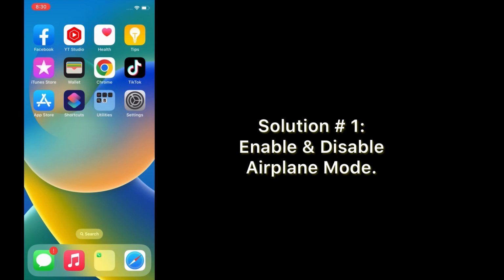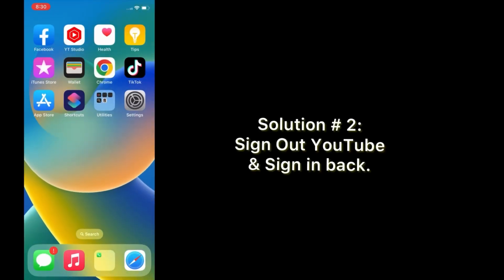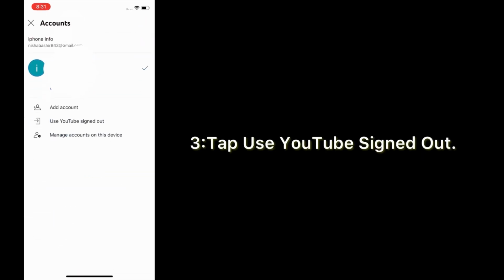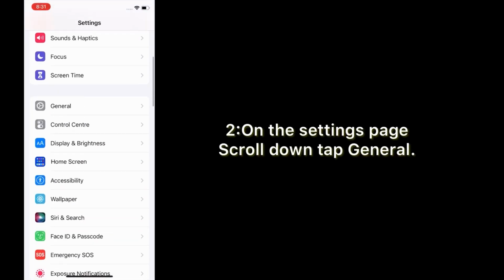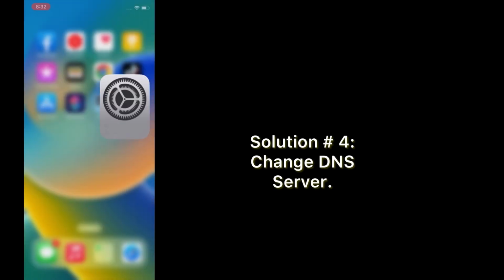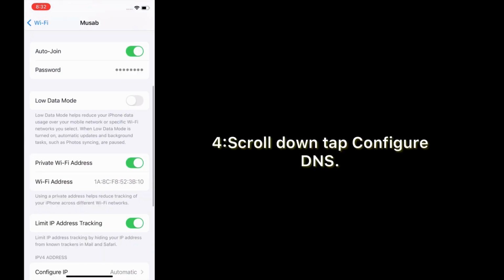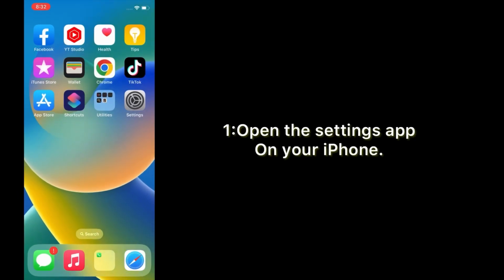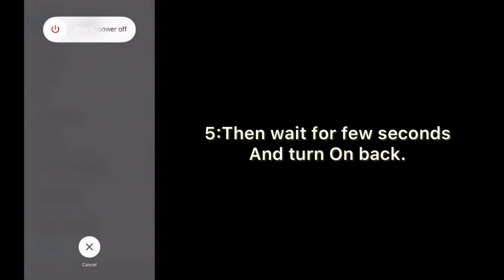How to fix Something Went Wrong YouTube on iPhone in iOS 16.6